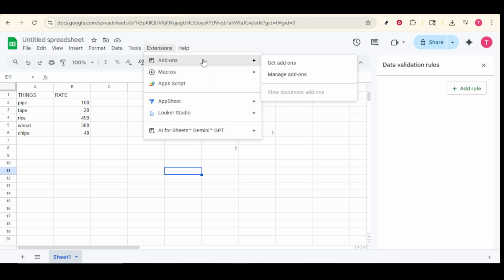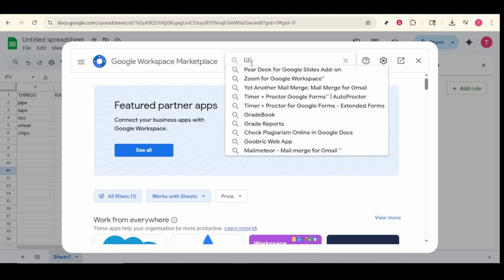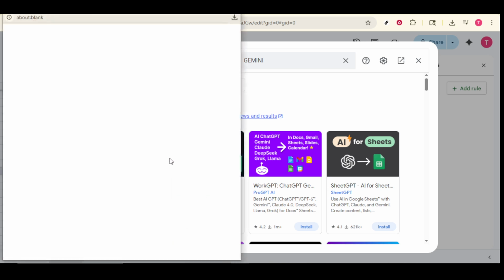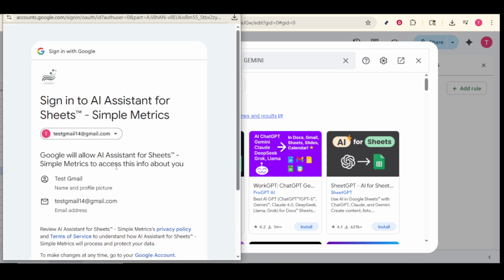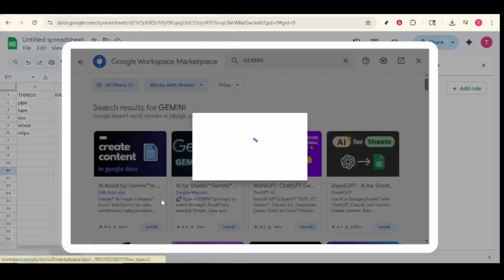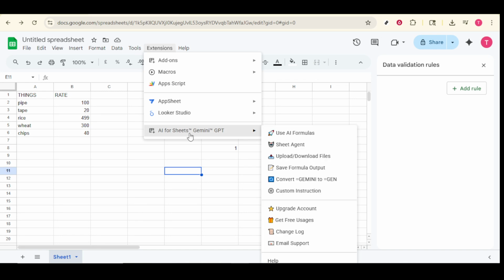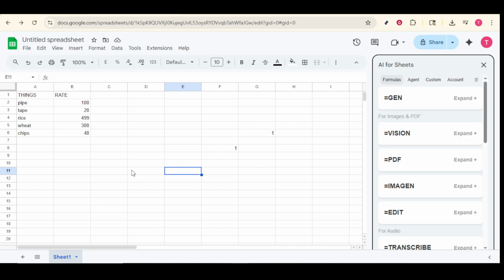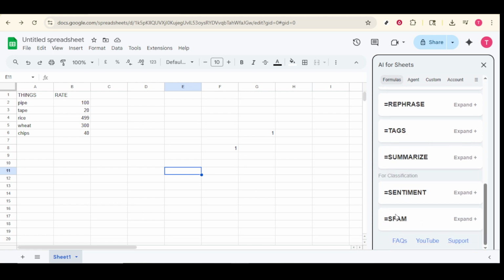How To Use Gemini In Google Sheets (Quick Guide)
How To Use Gemini In Google Sheets